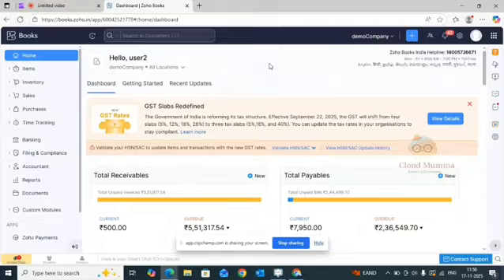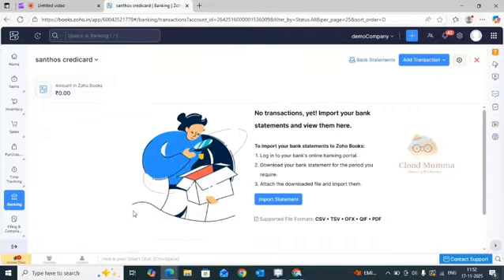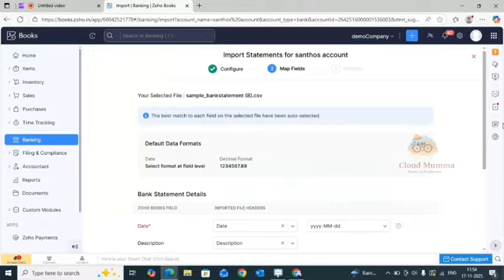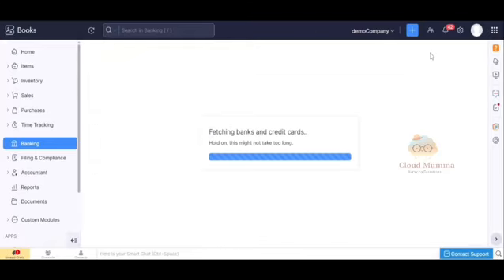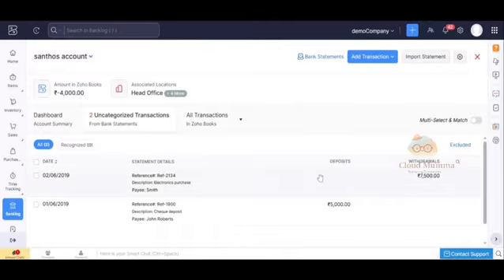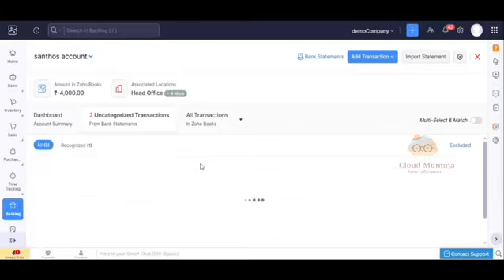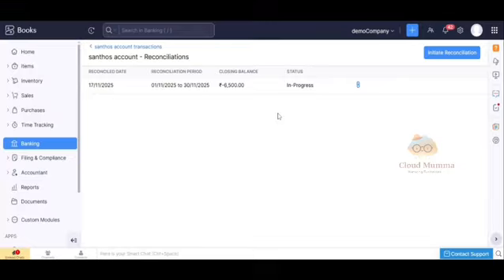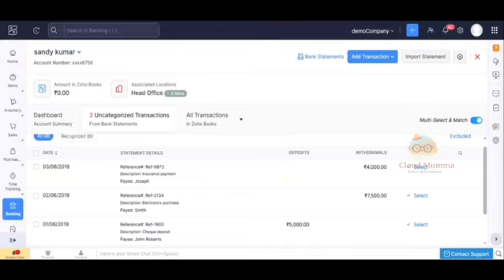Zoho Books Banking Made Simple (Latest) | How to Categorise, Match & Reconcile Transactions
Learn how to manage and reconcile your bank transactions in Zoho Books with a simple step-by-step tutorial from CloudMumma. The Banking module helps you categorise entries, match them with invoices and bills, handle transfers or deposits, and keep your accounts clean and accurate.
In this video, you’ll learn:

1.  How to import or fetch bank feeds in Zoho Books
2.  How to categorise deposits & withdrawals
3.  How to match transactions with invoices, bills, and payments
4.  How to record bank transfers and deposits correctly
5.  How to reconcile your bank account easily
6.  How to fix mismatched or duplicate transactions